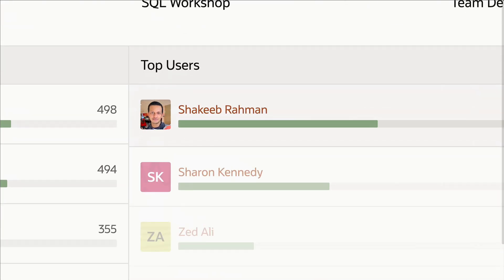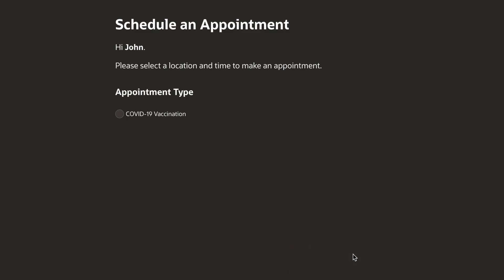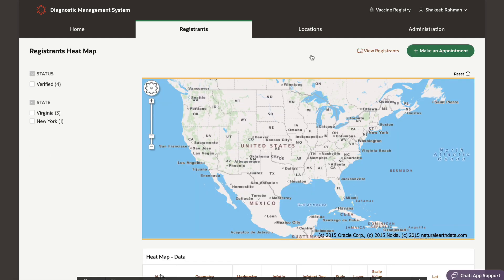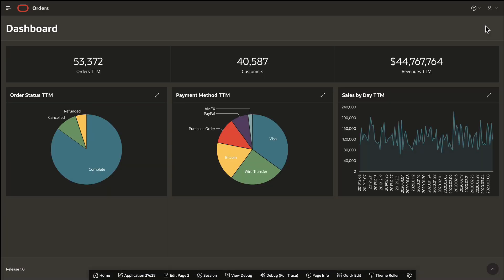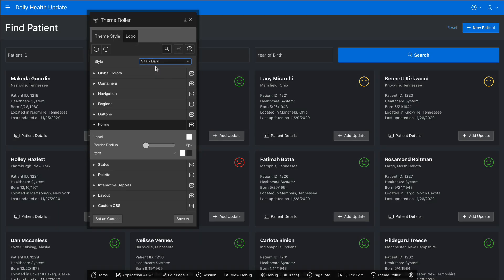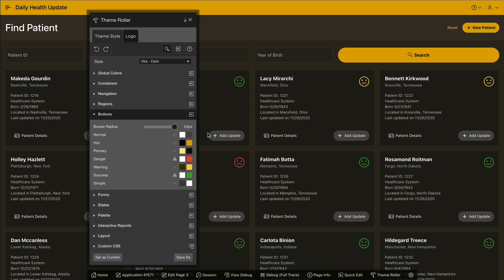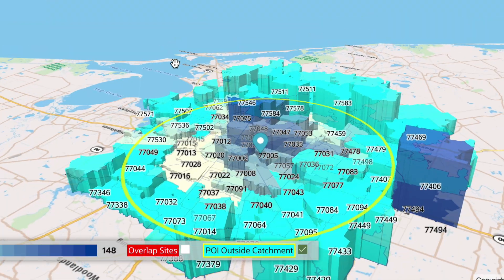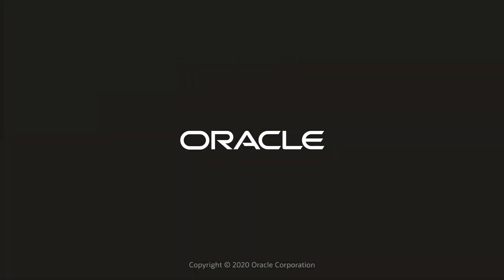What is Oracle APEX?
Oracle APEX is a low-code development platform that enables you to build scalable, secure enterprise apps, with world-class features, that can be deployed anywhere.